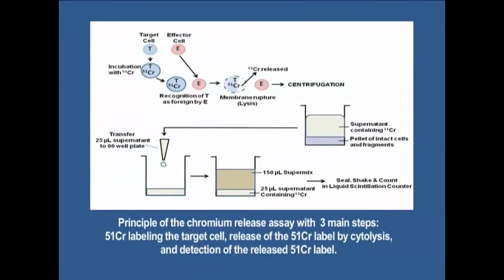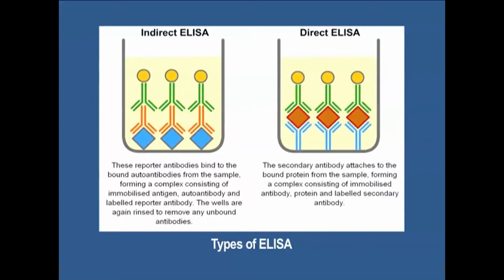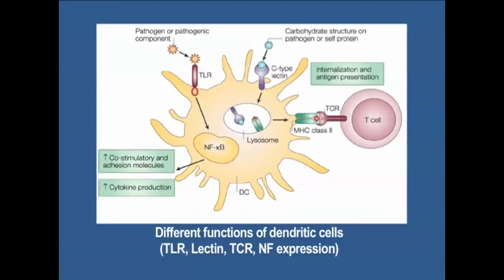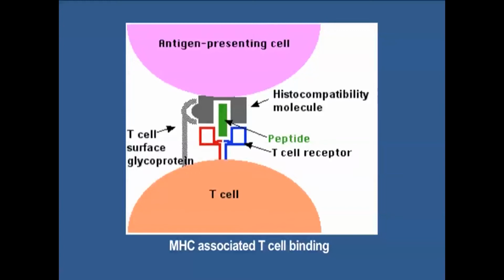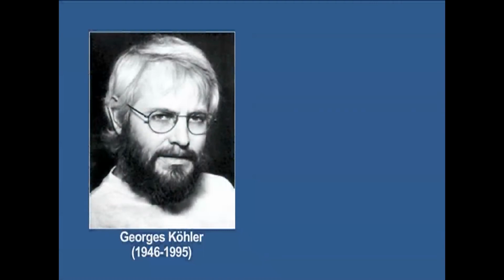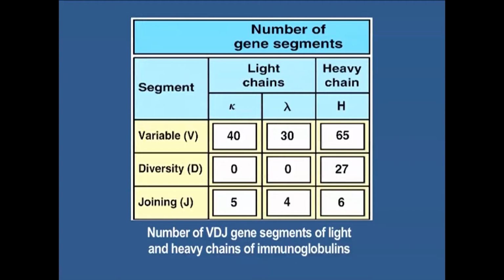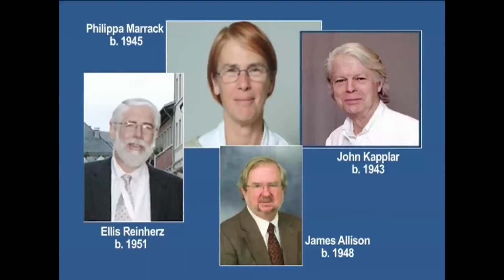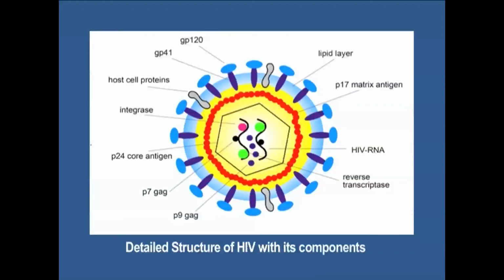Module 24 History of Immunology (Part- III)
Brunner and Cerottini denoted the lymphocyte cytolysis through Cr51 release assay Engvall and others discovered ELISA, the enzyme-linked immunosorbent assay, which is a test that uses antibodies and color change to identify a substance. . Dendritic cells (DCs) as denoted by Steinman are antigen-presenting cells. The immune network theory is a theory that explains the working of the adaptive immune system. MHC-restricted antigen recognition or MHC restriction  was denoted by Zinkernagl and Doherty. Monoclonal antibodies (Kohler and Milstein) are typically made by fusing myeloma cells with the spleen cells from a mouse that has been immunized with the desired antigen. Natural Killer Cells (or NK cells) are a type of cytotoxic lymphocyte critical to the innate immune system (Kiessling and others). Tonegawa identified the somatic recombination of immunoglobulin genes. MoAb are  monospecific antibodies  made by identical immune cells.TCR recognizes antigen and HIV destroys the TH cells (Montagnier).